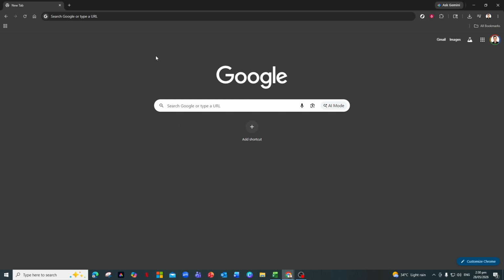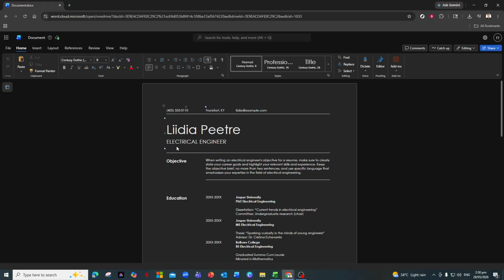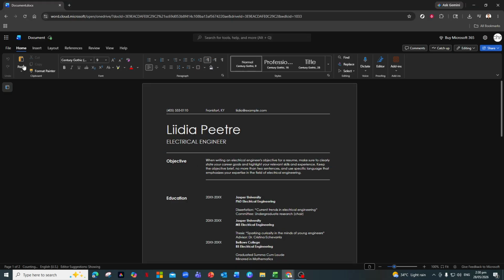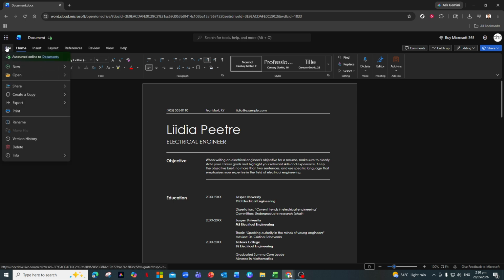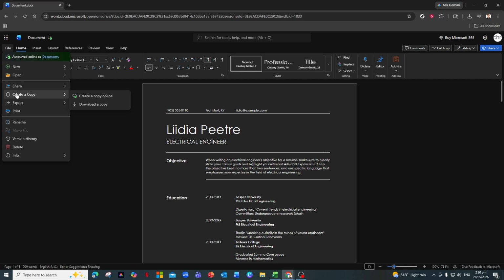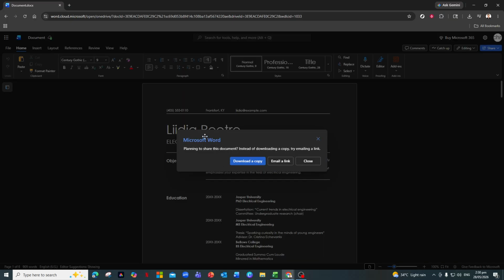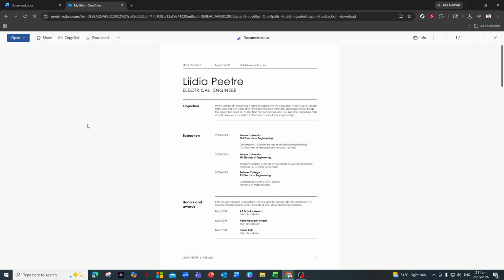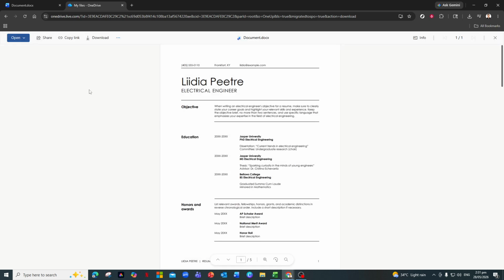How to Download Word Online Documents as Word docx Files (Latest Update)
How to Download Word Online Documents as Word .docx Files_

Learn how to download Word Online documents as .docx files with this simple step-by-step tutorial. Save your Microsoft Word Online files to your computer so you can edit, share, and access them offline anytime.

✅ Open Word Online (Microsoft 365)
✅ Open your document
✅ Click File menu
✅ Choose Download a copy (.docx)
✅ Save to your computer